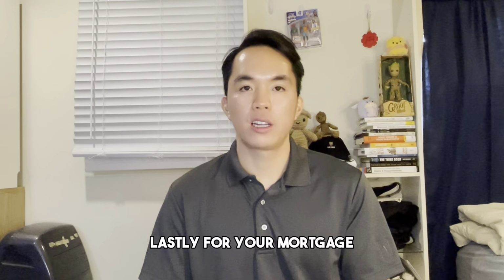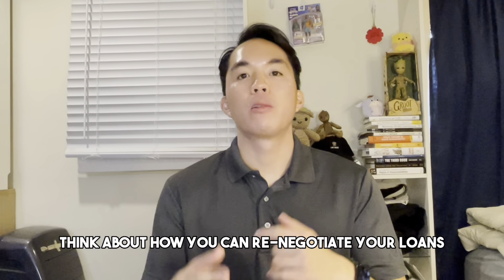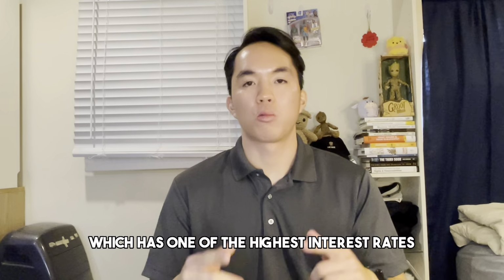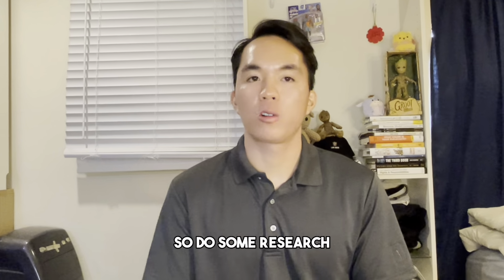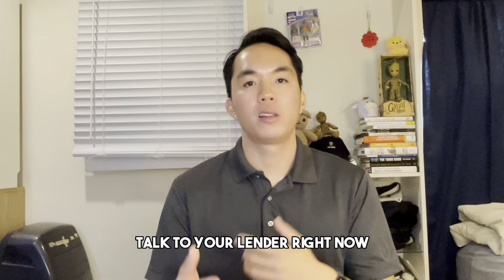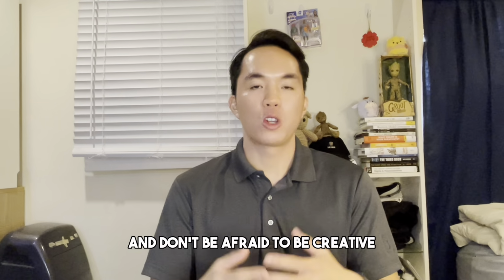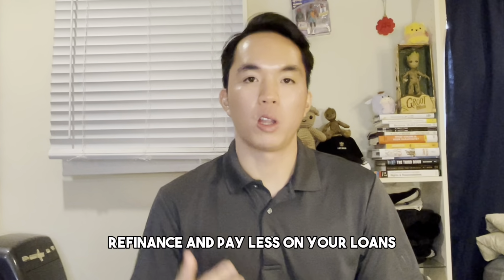How to Cut Out Unnecessary Spending - 4: Minimal Essentials - 15 Levels to Financial Freedom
Learn how to cut out unnecessary spending and focus on paying only your minimal essentials AND stick to it to reach financial freedom!
Level 4: Paying all minimal essentials of the 15 Levels to Financial Freedom

Drop the "mass consumer" identity and save money!

Leave questions and feedback in the comments below and I'll address them on the Live Stream on 2/1 Wednesday at 7 PM PST